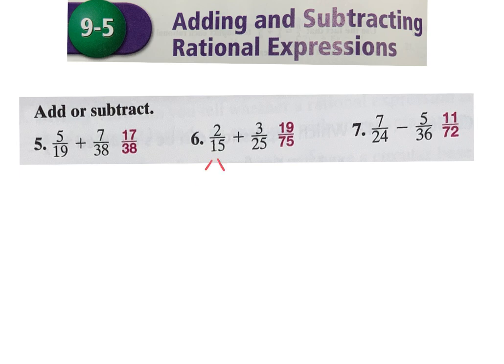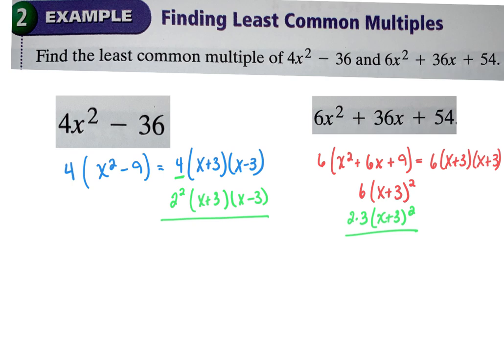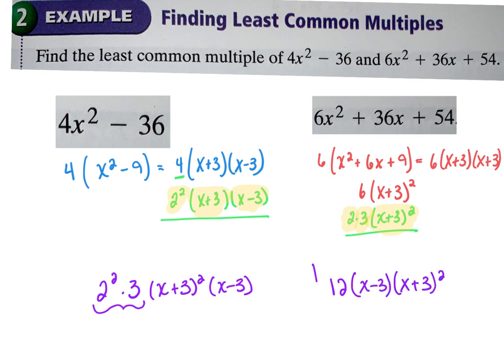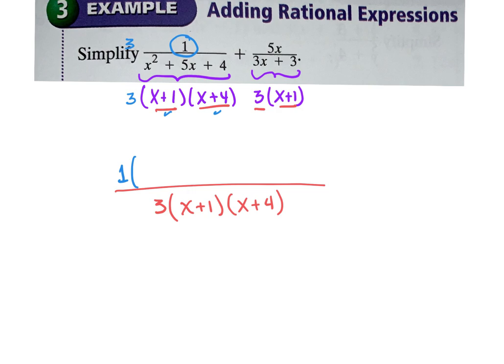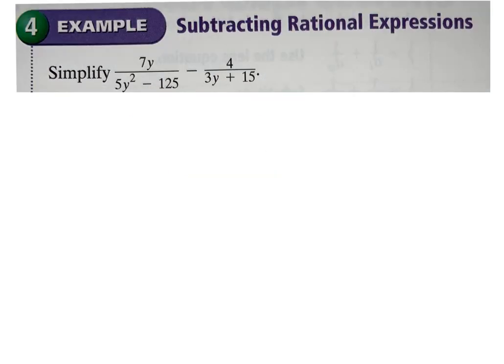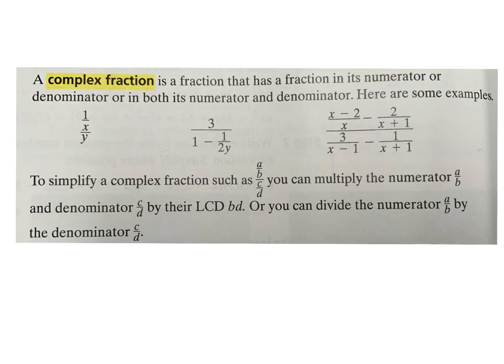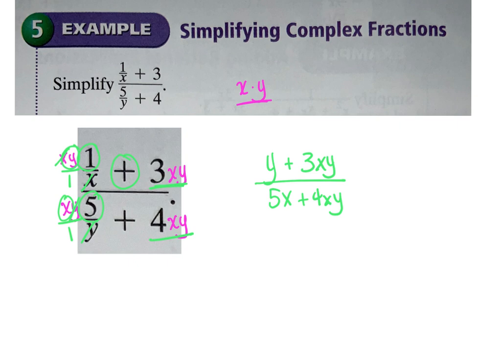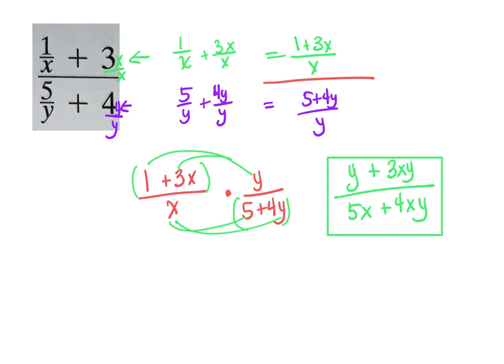Alg 2 section 9.5